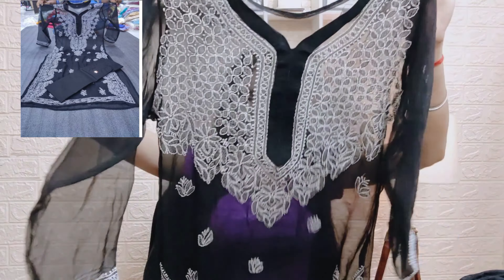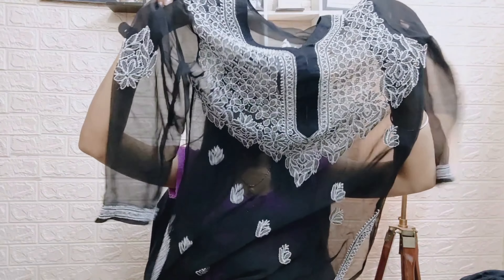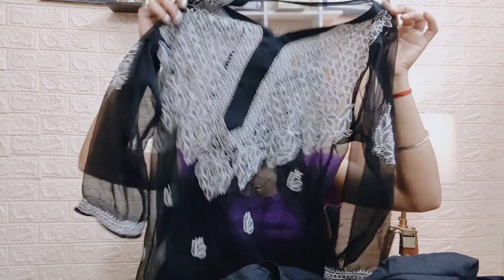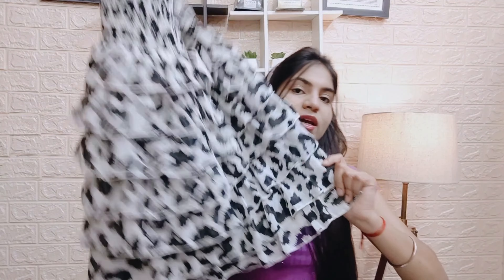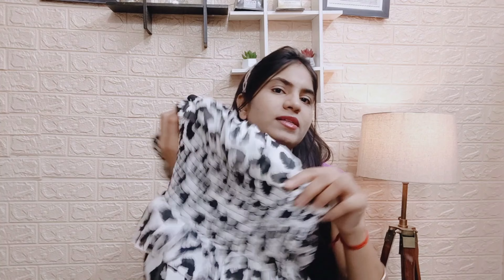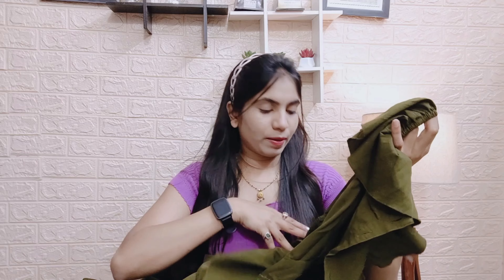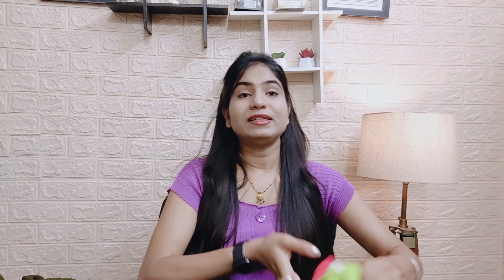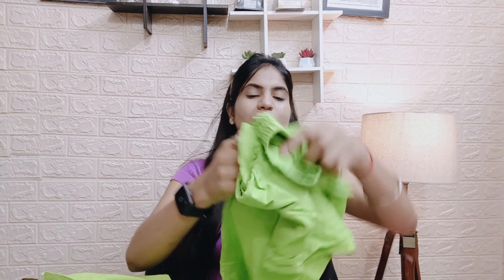Meesho haul under 600 | meesho kurta set | jumpsuit | honest review after wash | affordable dresses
Hey guys welcome back to my channel today I share Meesho haul under 600 | meesho kurta set | jumpsuit | honest review after wash | affordable dresses in this video I share a be show hall I share a different different dresses and very low price so please watch this video if you like with this video please like and subscribe my channel thank you 😍 green kurta set code- S-91120076 black & white dress s-39117017 jumpsuit s-19201227 black chikankari chiffon kurta s- 11581687 हेलो दोस्तों आप लोगों का स्वागत है मेरे चैनल पर आज वीडियो में आप लोगों के लिए लेकर आई हूं वह हमेशा हॉल और मैंने इसमें कुर्ता सेट जम सूट और भी चीजें बताई है तो इसका प्राइसिंग भी मैंने इसमें दिया है यह कैसा लग रहा है और जो भी वीडियो मैंने इसमें बताया है वह आफ्टर वॉश के वीडियो है पहले मैंने इसे वॉश करने के बाद में ही आपको रिव्यू शेयर किया है तो यह वीडियो को पूरा देखें और वीडियो अच्छी लगती तो वीडियो को लाइक करें शेयर करें धन्यवाद 🙏meeshohaul